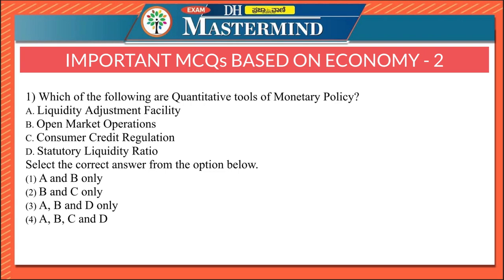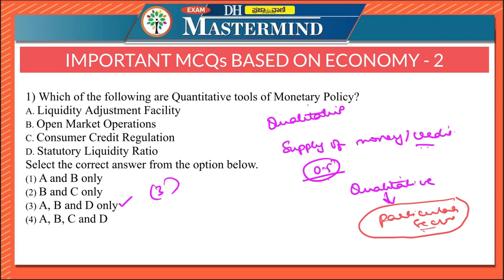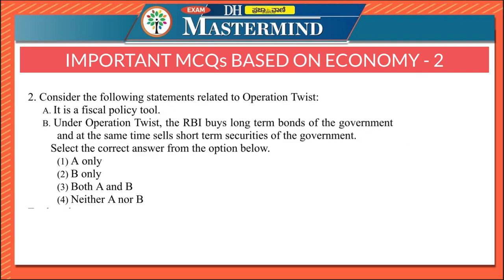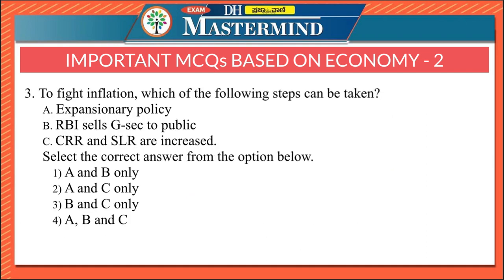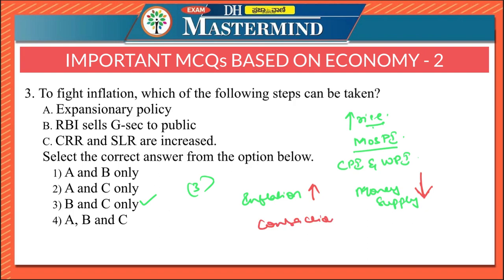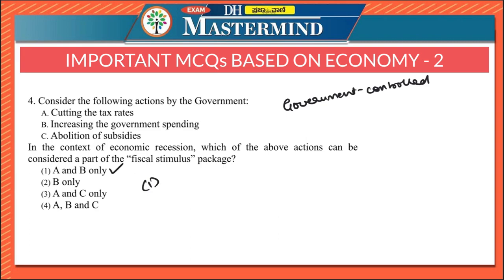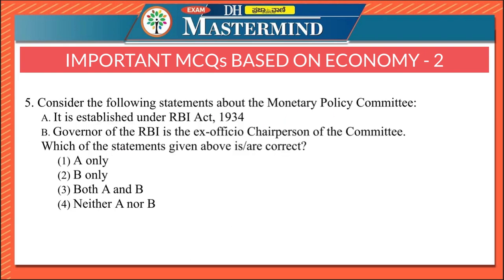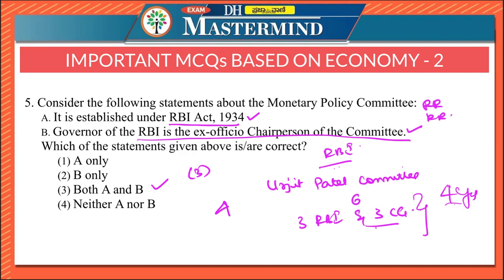IMPORTANT MCQs BASED ON ECONOMY | Part 2 | MCQs with Discussion | KAS ECONOMY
Looking to ace your knowledge of economics for KAS 2024? Dive into Part 2 of our series on Important MCQs Based on Economy. Join us for a comprehensive discussion on key multiple-choice questions, specifically tailored for KAS Economy preparation. Stay ahead with crucial insights and boost your confidence for the exam. Don't miss out!

Happy learning!

 Instagram.com/dhpvmastermind   |

| DH-PV mastermind |